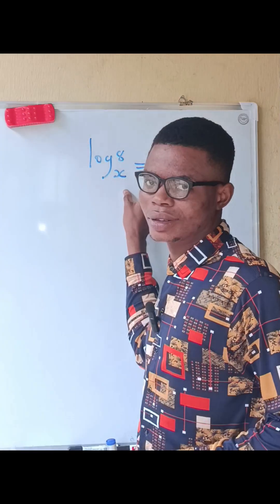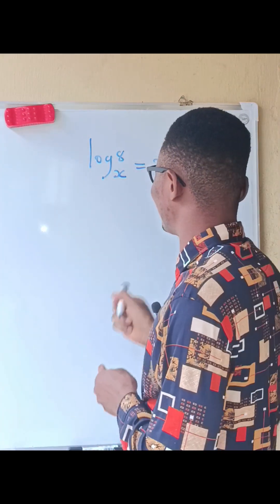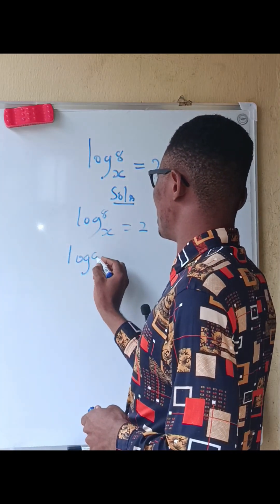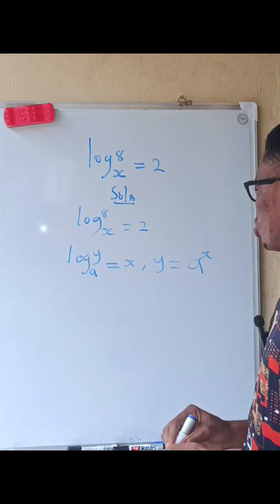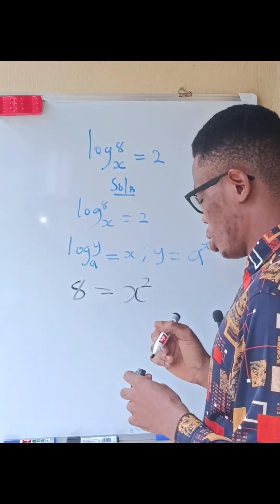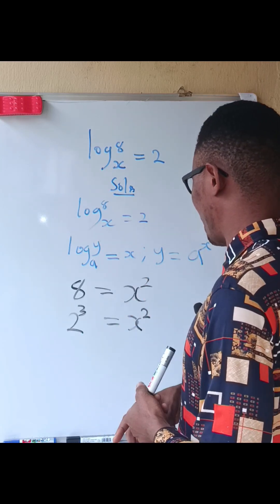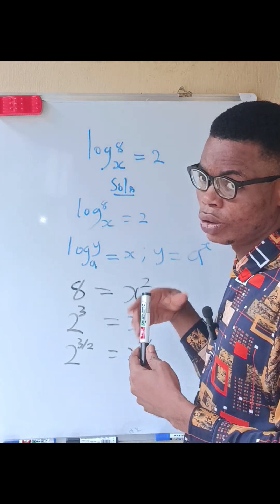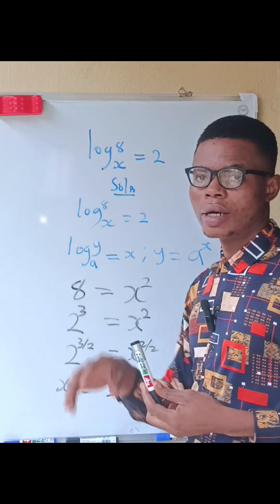Logarithm logarithm mathshorts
Relationship between logarithm and indices.